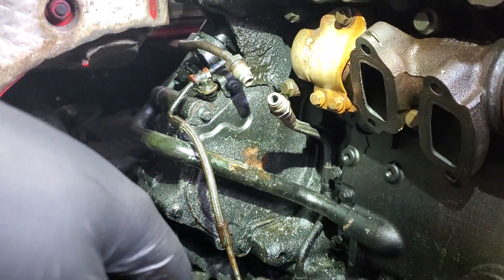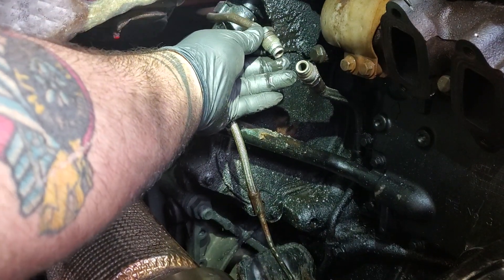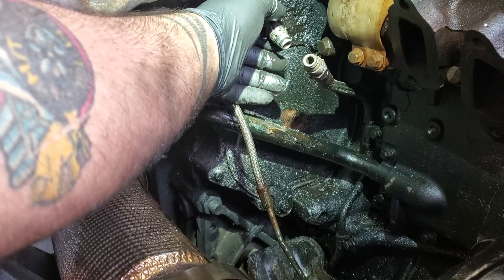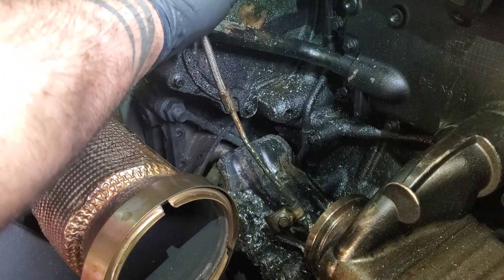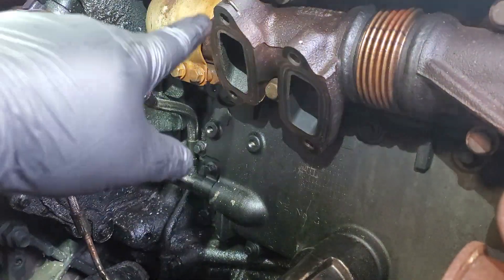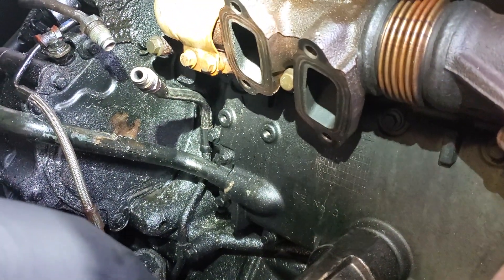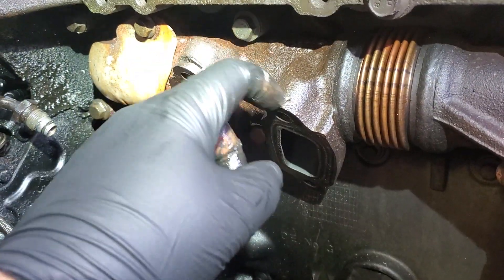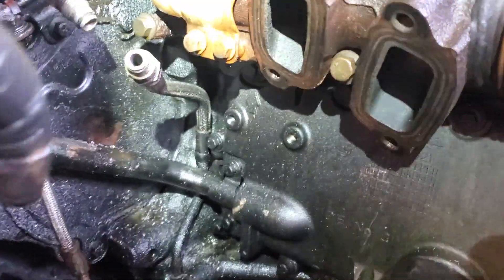Volvo D13 EGR Valve Replacement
Some helpful tips for replacing a Volvo D13 EGR valve.